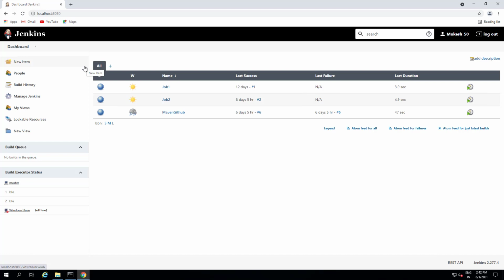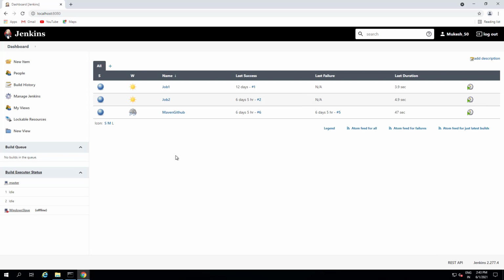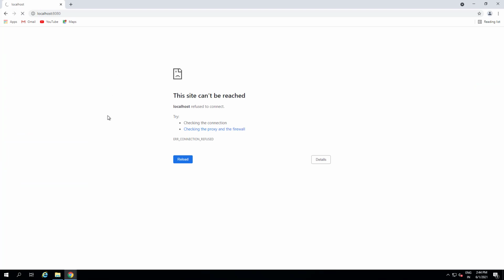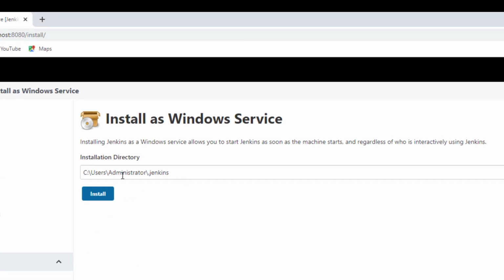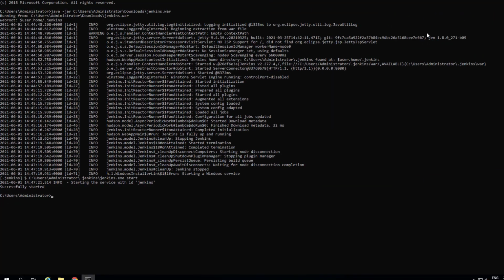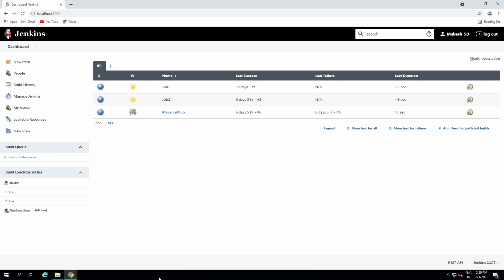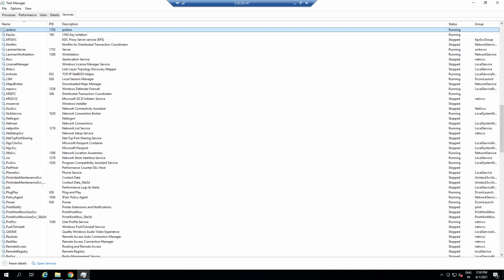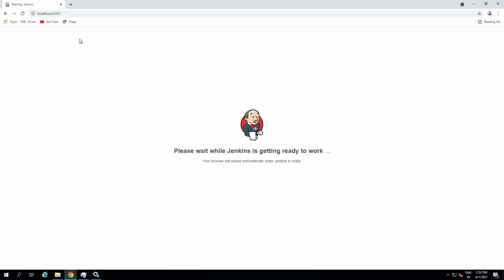How To Install Jenkins as a Service In Windows | Start and Stop Jenkins services.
In this video, I will have how to install Jenkins as a windows service.